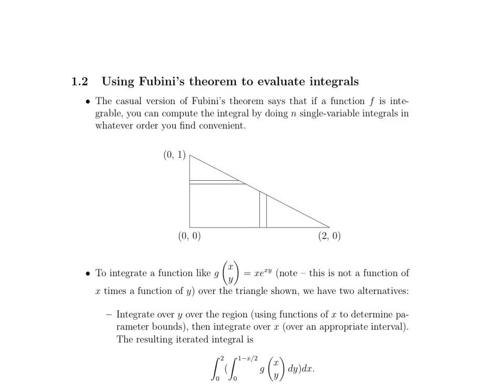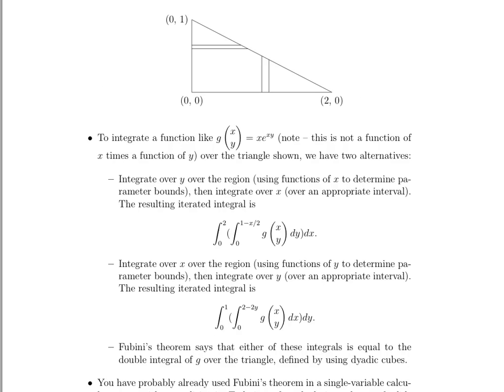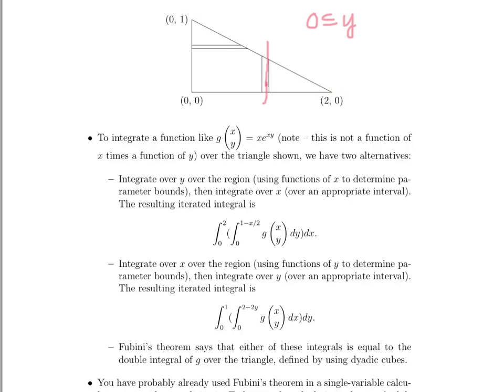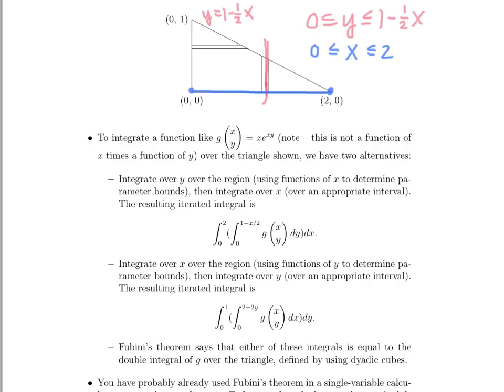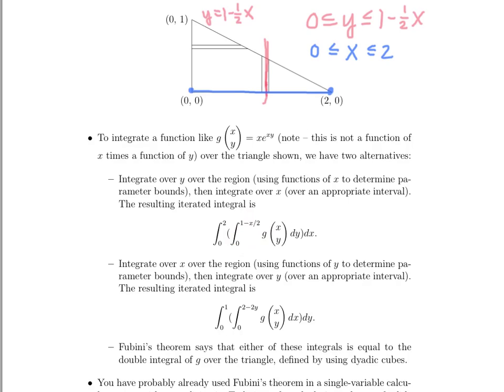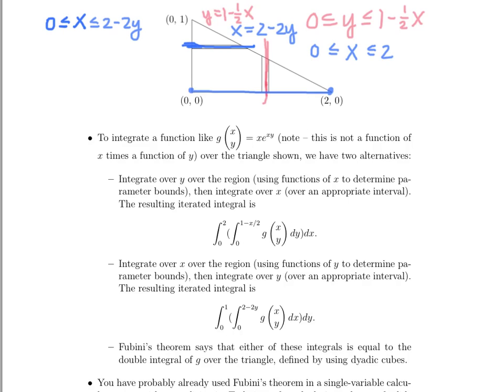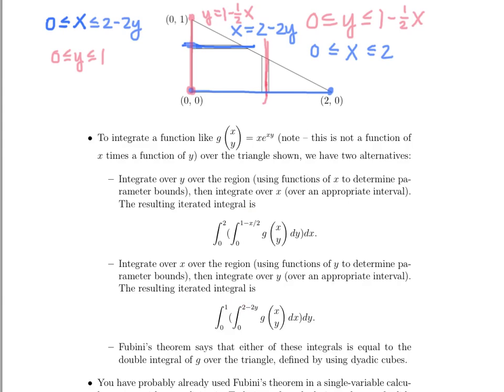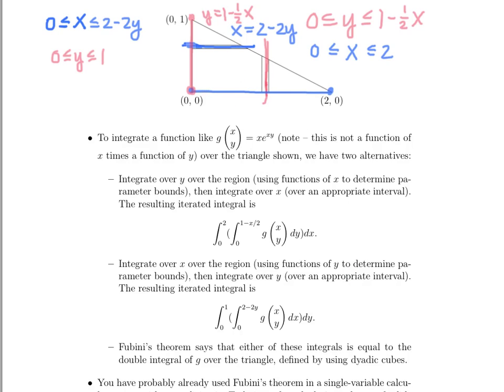Math 23b. Week 2, Video 2: Using Fubini's Theorem to evaluate integrals (15.2)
Learning how to swap the order of integration via Fubini's Theorem.